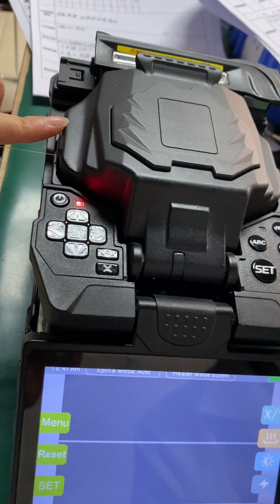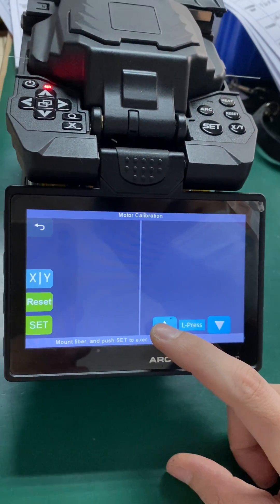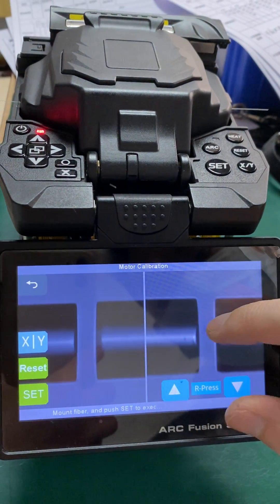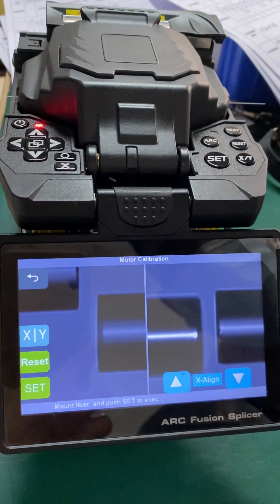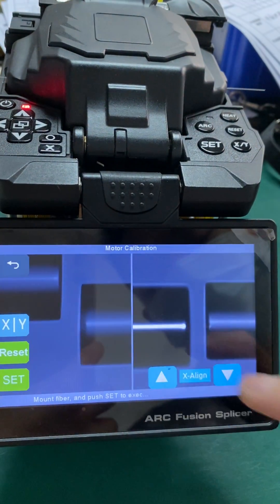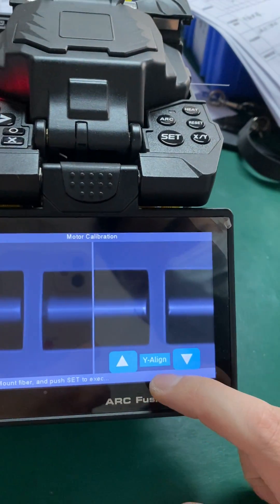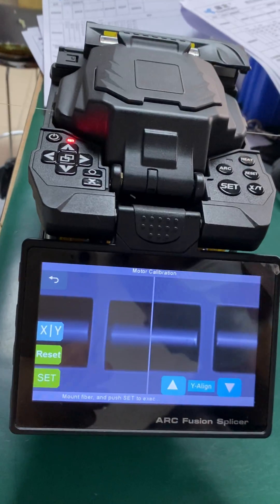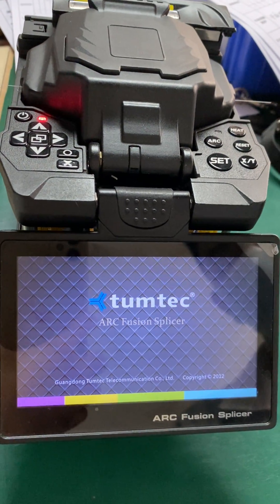21."Align motor over limit""fiber clad pass limit". Solution: update software & motor calibration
Need update the software first, share your serial number with the dealer;
then adjust the fiber in "motor calibration" menu.